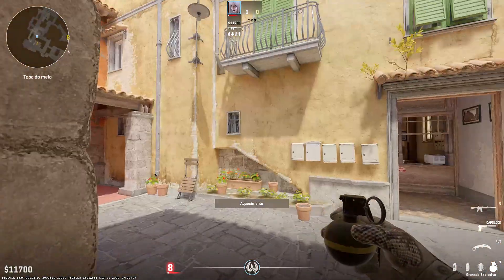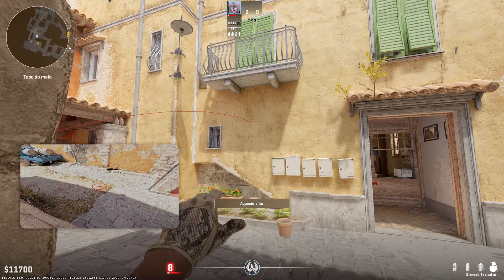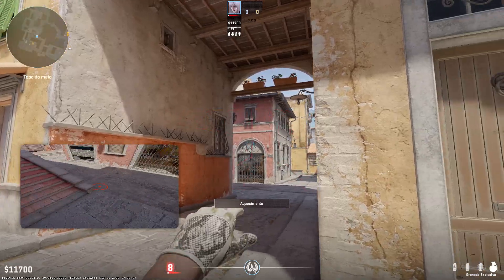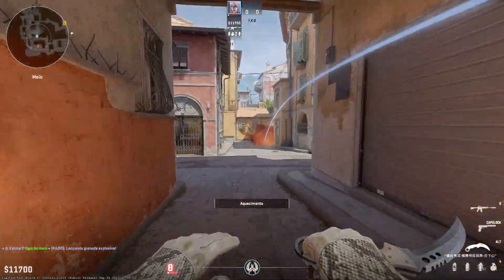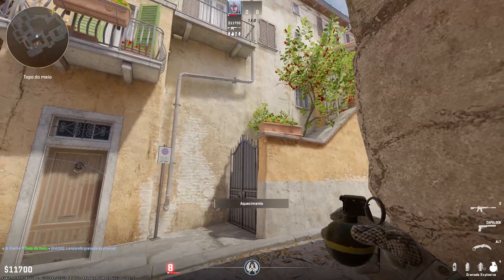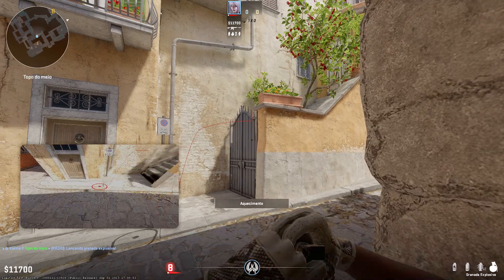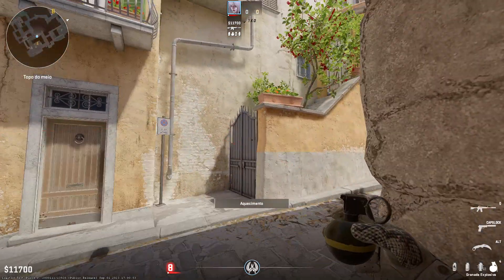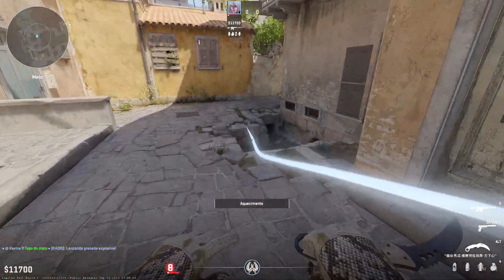Inferno Young Ninjas Mexi Nadestack on CS2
how to cross nade stack to mexi on new inferno cs2